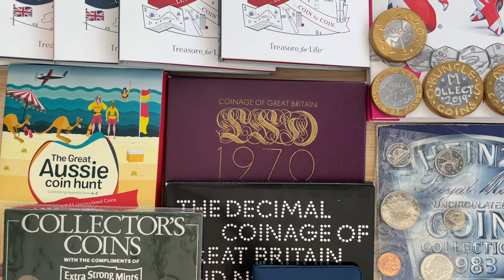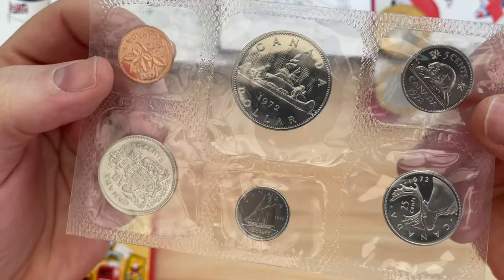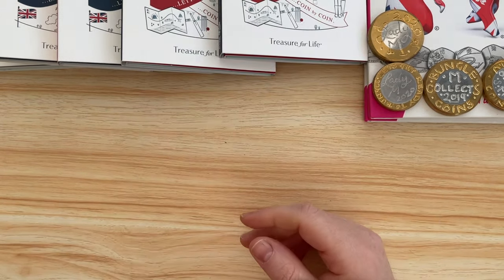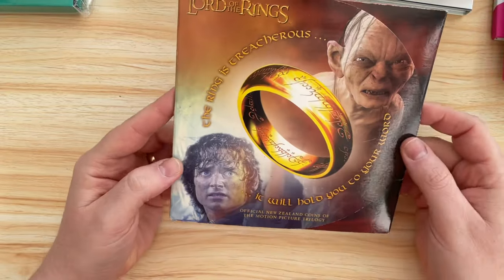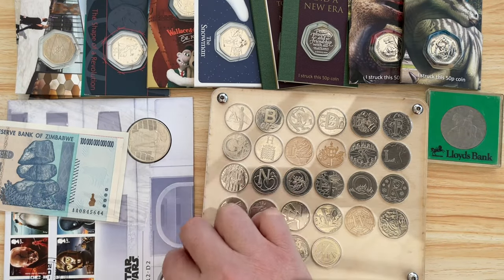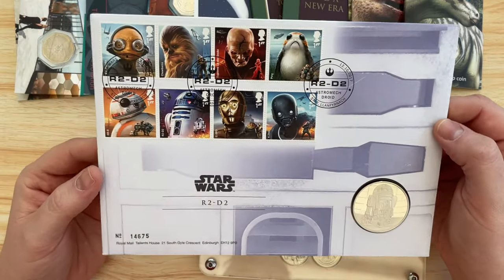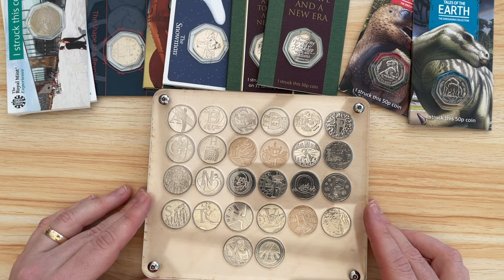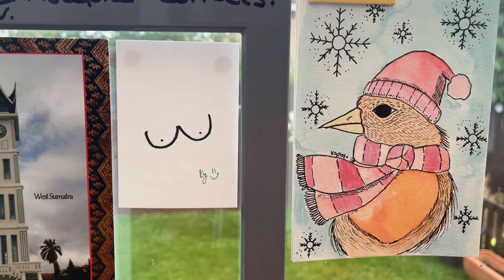Whole Coin Collection | BUNC and Non Circulated